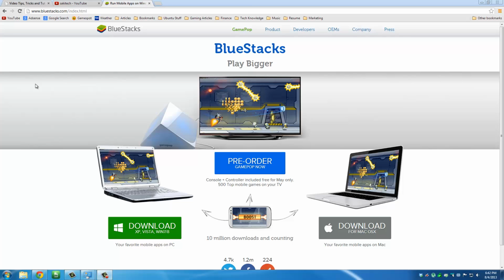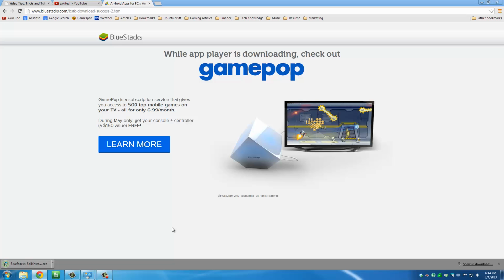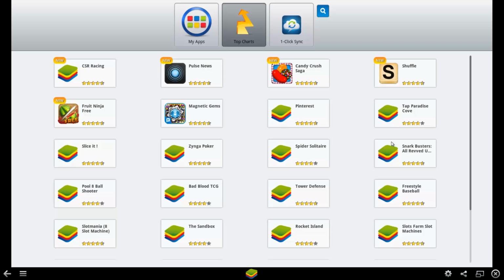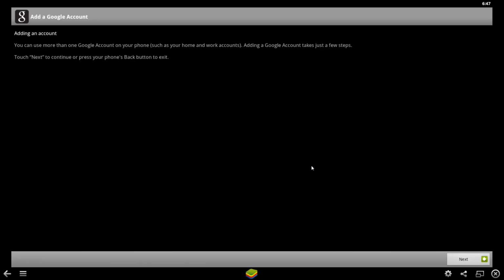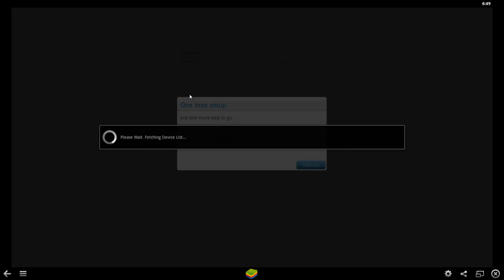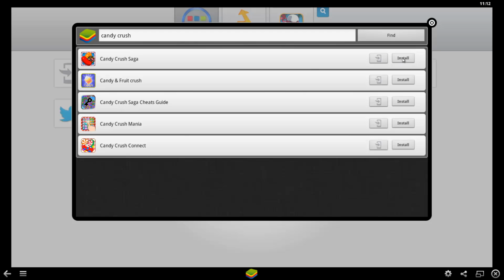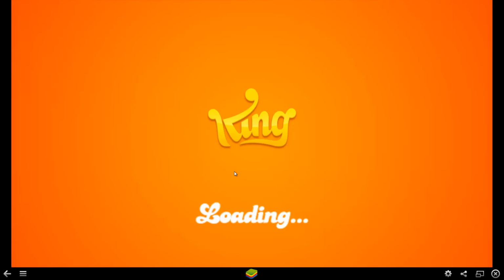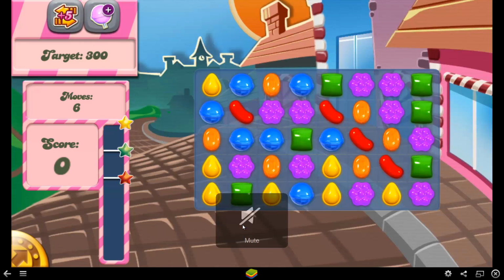How to Install and Run Android Apps on your Windows PC (Computer)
In this video, I will show folks how to install and run android apps on your Windows PC Computer. First thing, you need to do is to download and install the bluestacks android app player on your Windows PC, which is the tool that will allow you to install and run android apps on your Windows.